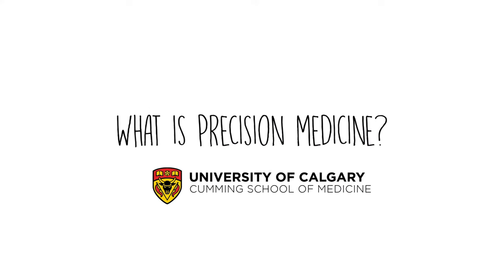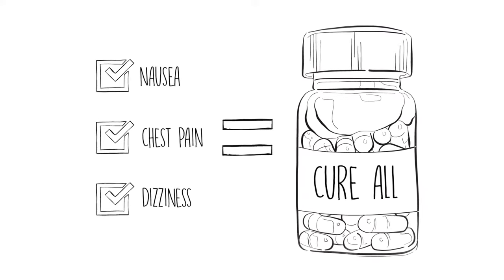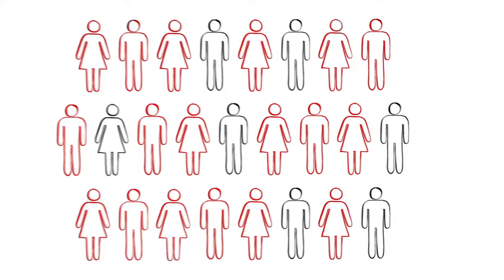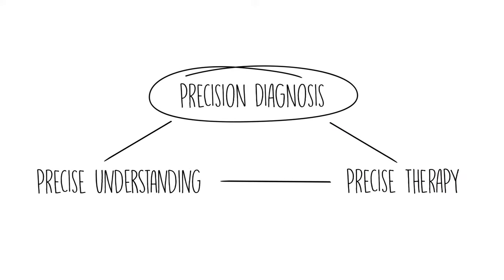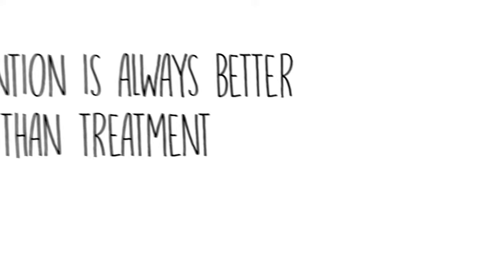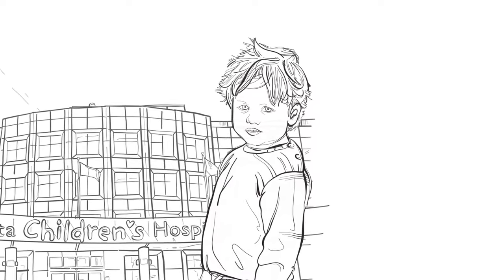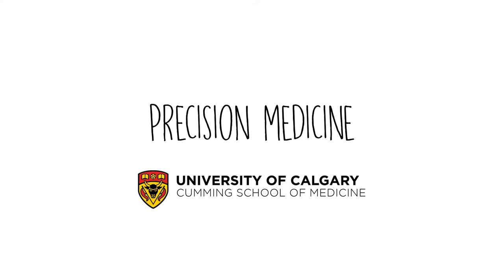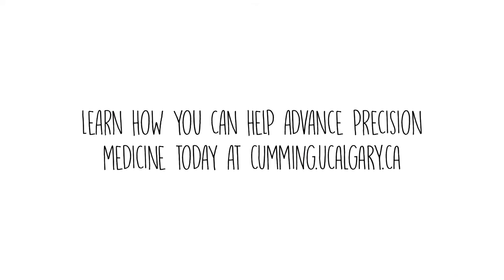What is Precision Medicine?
Cumming School of Medicine, University of Calgary